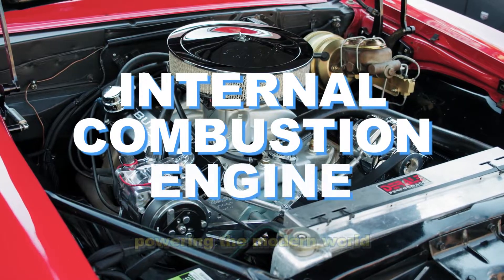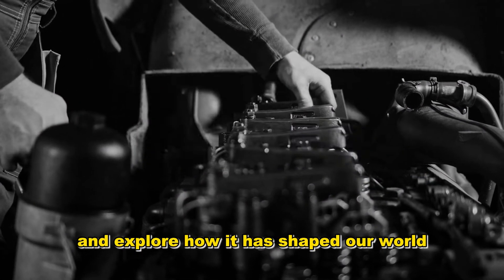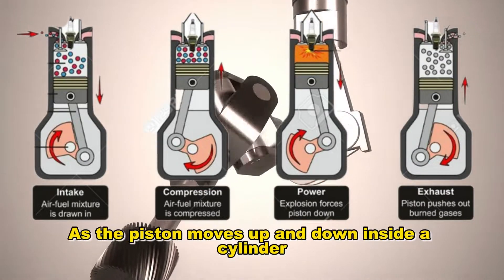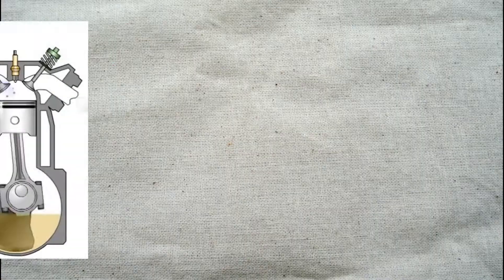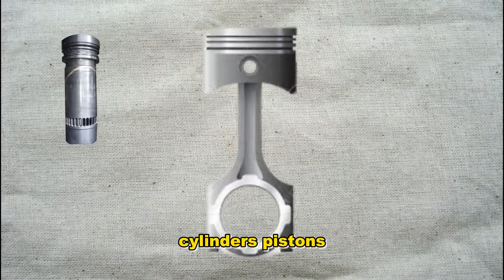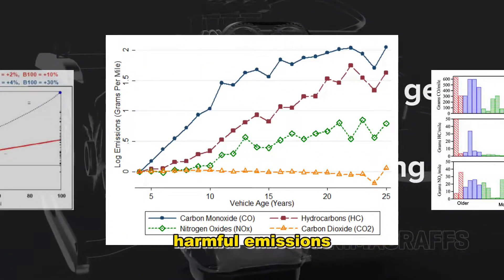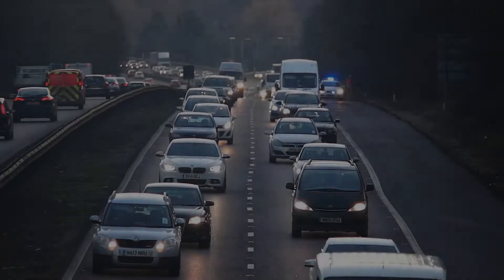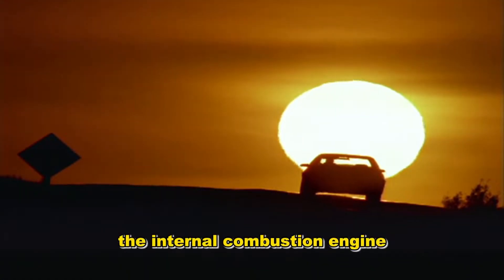Unveiling the Power Within: The Internal Combustion Engine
In this captivating video, we take you on a journey deep inside the beating heart of modern transportation: the internal combustion engine. From its humble beginnings to its role in powering our daily lives, you'll discover the science, technology, and innovation that drives our vehicles forward.

Explore the four-stroke cycle, learn about different engine types, and see how efficiency and emissions have evolved.

Join us as we unlock the secrets of this mechanical marvel and its impact on the world.